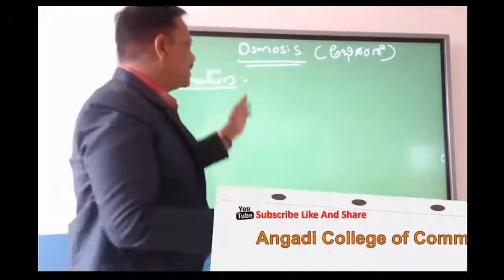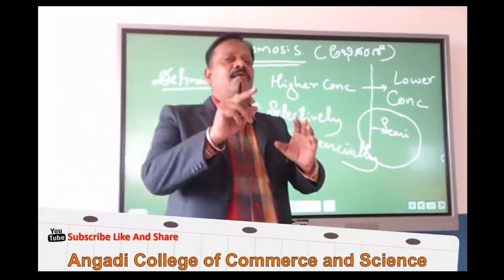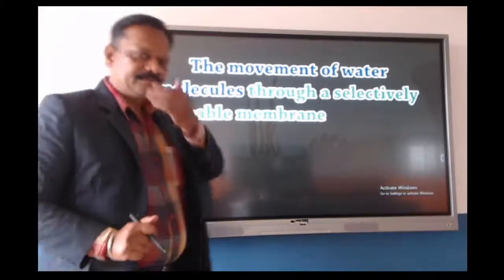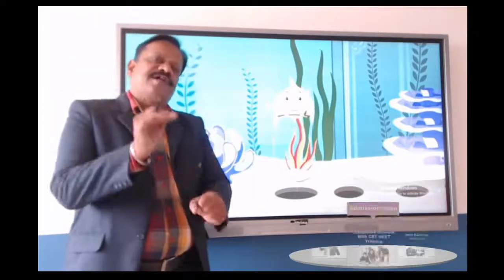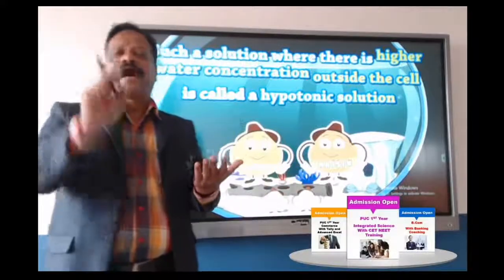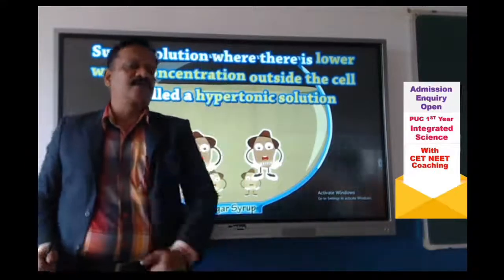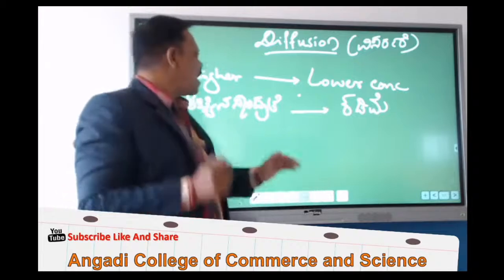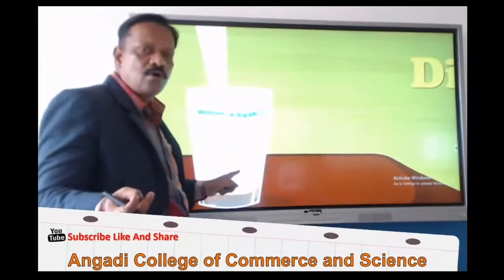15/07/2020 Osmosis and diffussion ( Biology )